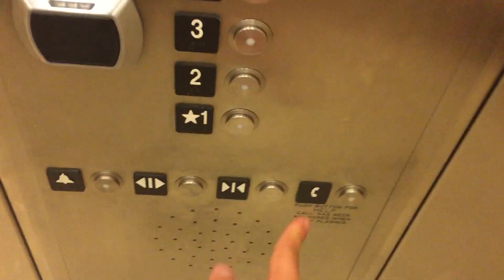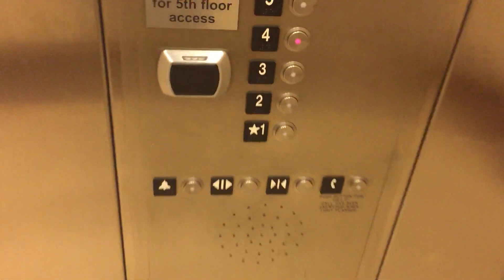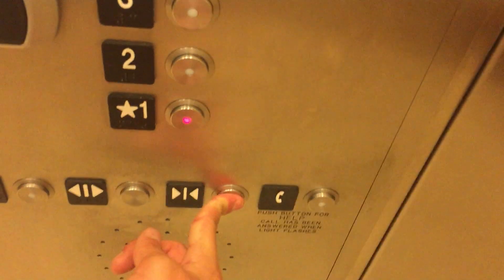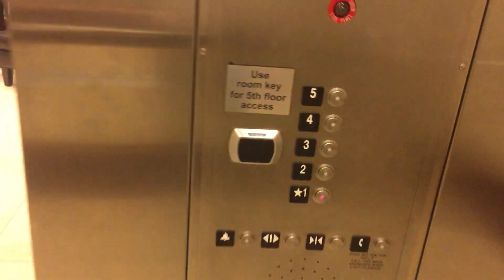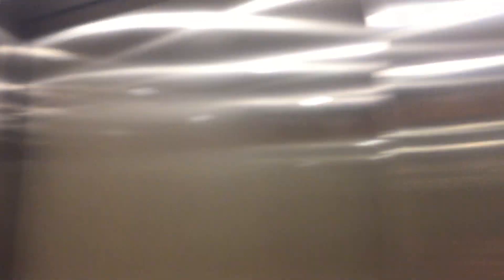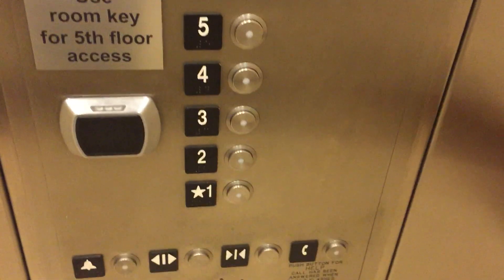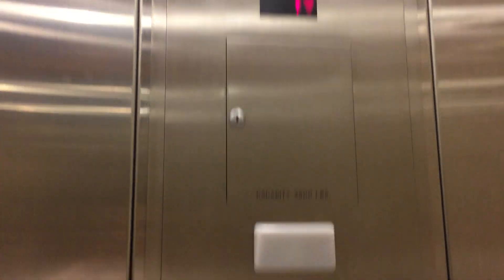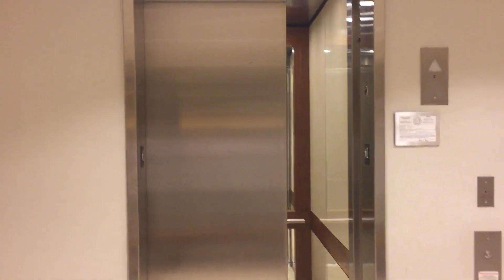Schindler 400A Traction Elevator @ The Woodlands Country Club Hotel, The Woodlands TX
(Recorded May 2017). This is the only elevator at the club that's traction. I'm guessing floor 5 is like an embassador's level if it's locked off.